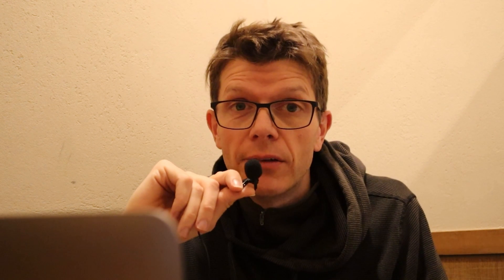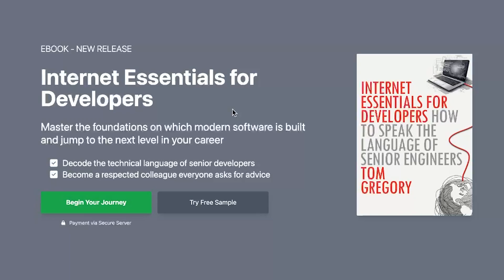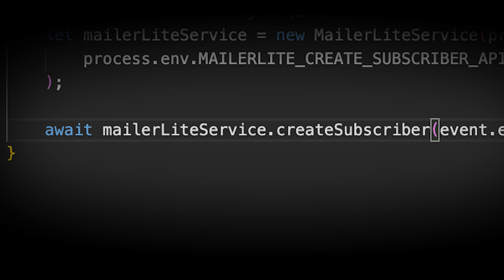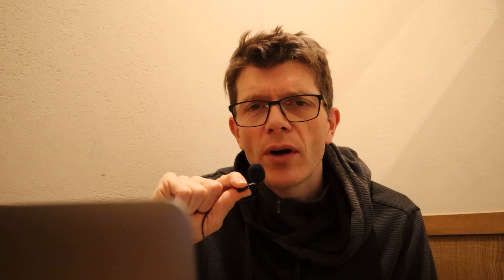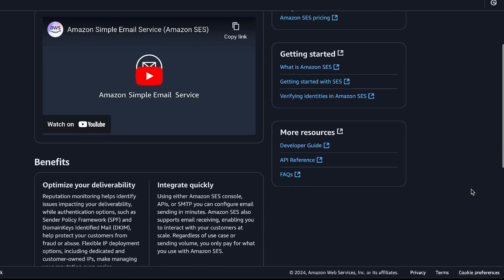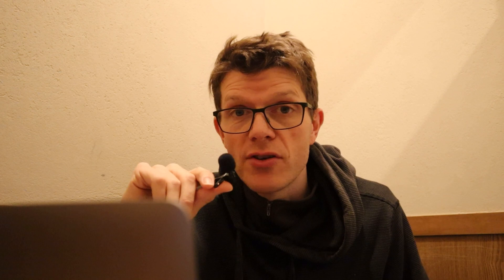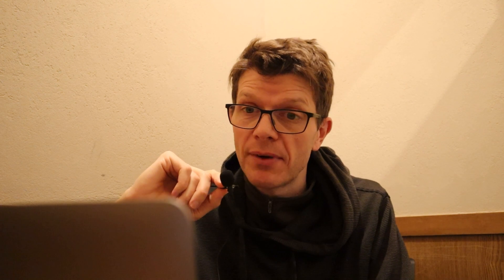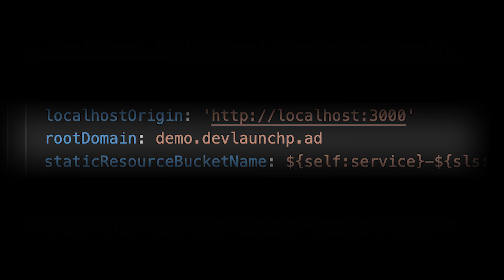The right way to send emails from your webapp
With the different kinds of email your webapp must send, how can you be sure you've configured it right?  One way is to do it wrong, like I did with my first website. Learning from my mistake, I now use a simple email service that's so reliable it's trusted by Netflix. In this video, I share the pitfalls to avoid and how to configure email correctly for your next webapp.